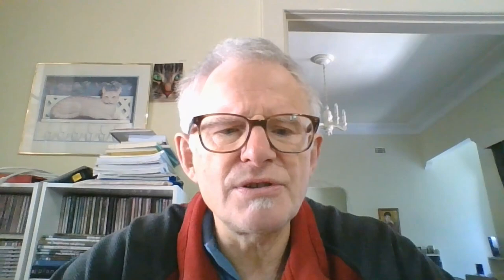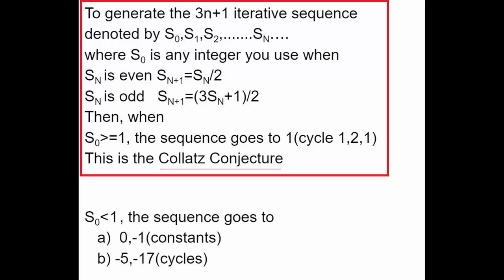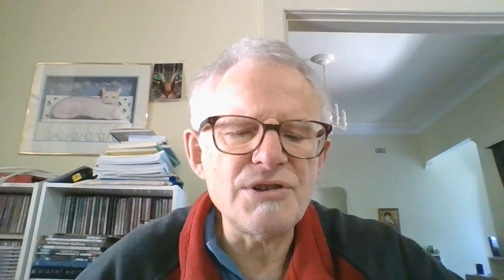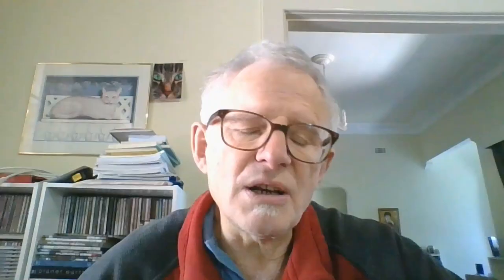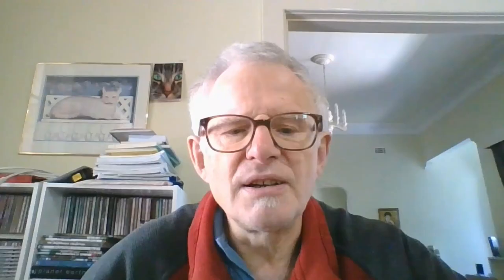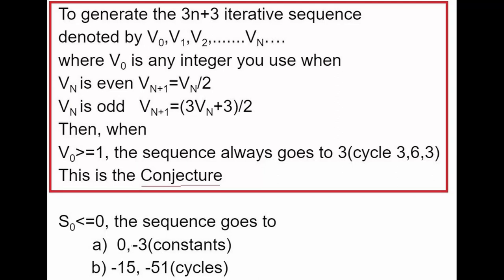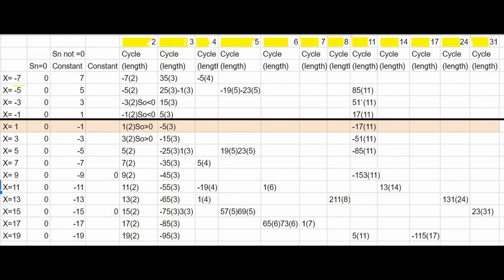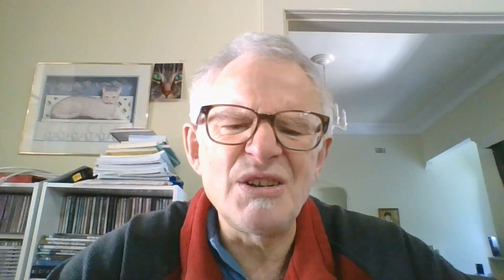Collatz Conjecture and Emergent Properties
Predictions made using the Nowak Sequence indicate that extending the 3n+1 sequence will yield emergent properties. These predictions are shown to be correct allowing for a conjecture similar to the Collatz Conjecture to be true for sequences starting with almost all integers from minus infinity to plus infinity.